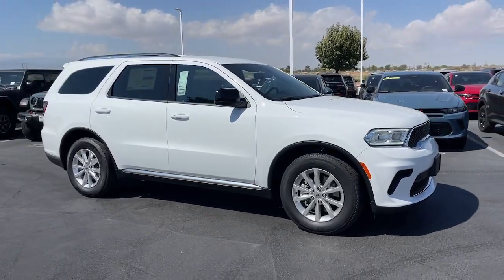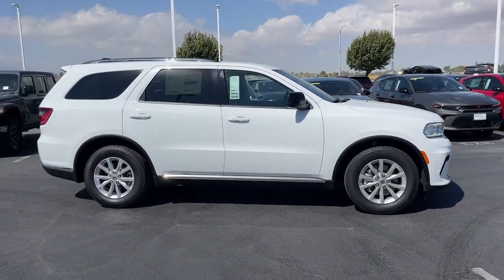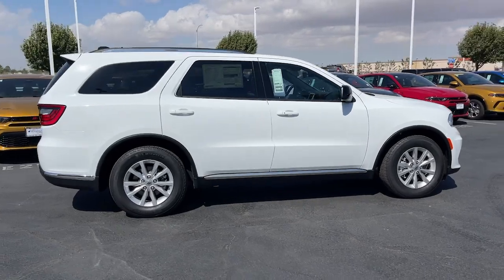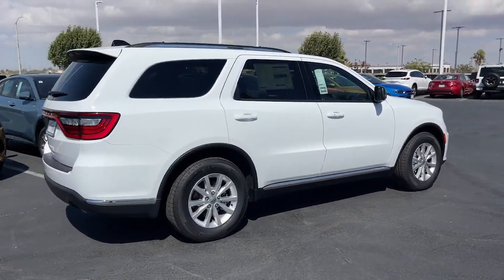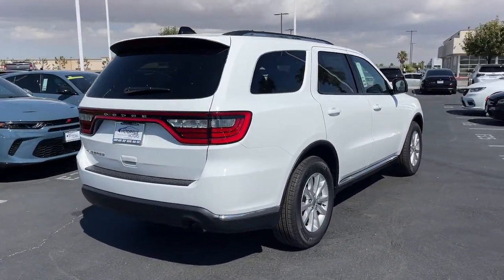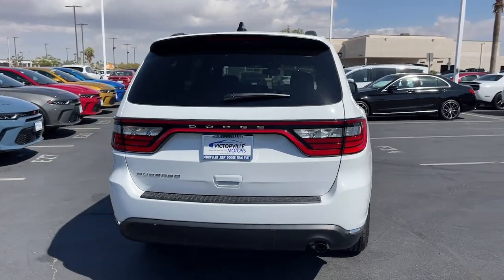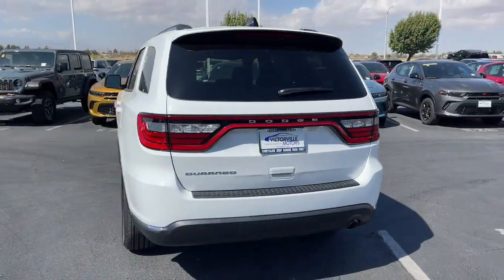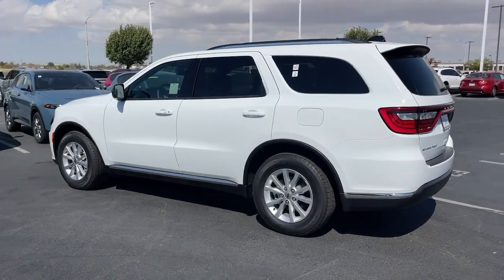2024 Dodge Durango SXT Victorville, High Desert, Hesperia, Apple Valley, Adelanto CA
New 2024 Dodge Durango SXT available at Victorville Motors located in 14617 Civic Dr, Victorville, CA, 92394.
Stock#: 24D3037 - VIN#: 1C4RDHAG8RC190325

You will be amazed by this   2024  Dodge Durango. The Durango makes even the most demanding tasks look and feel easy. Its bold power, uncompromising capability, and technology that prioritizes passenger safety and comfort make it the go-to SUV. The following are some of this vehicles highlighted options: Heated Steering Wheel
, Apple Carplay®/Android Auto®, Keyless Entry, Heated Mirrors, Satellite Radio, Back-Up Camera, Electronic Stability Control, Alarm, Dual Zone A/C, Power Driver Seat. Get the SUV that's got the style and strength to get the job done right. Test drive the Durango.